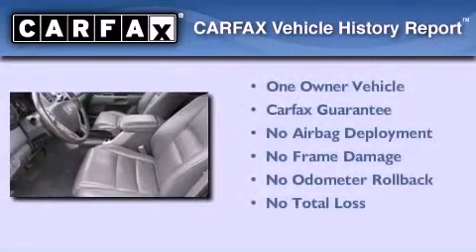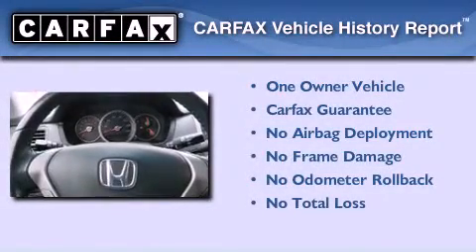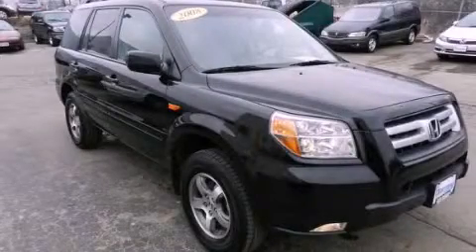Preowned 2008 Honda Pilot Milwaukee WI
Year : 2008
 Make : Honda
 Model : Pilot
 Engine : 3.50
 Trans . : 5-Speed Automatic
 Exterior : Formal Black
 Miles : 78,801

 Stock : H12398A

 Russ Darrow Honda Nissan Milwaukee

 9201 W. Brown Deer Rd.